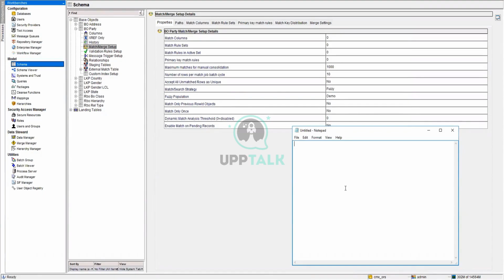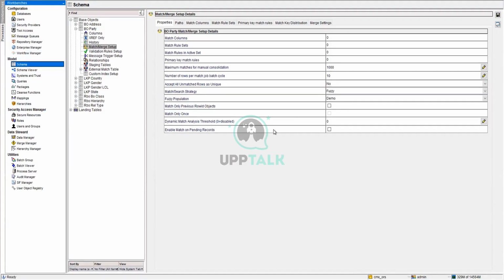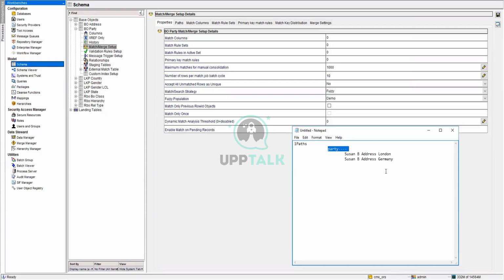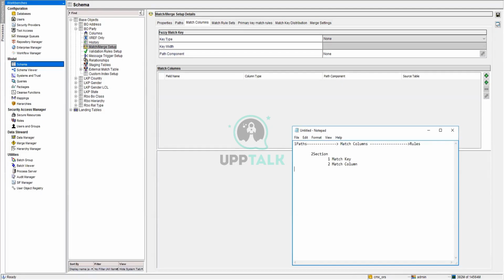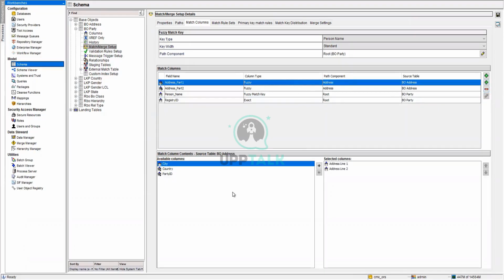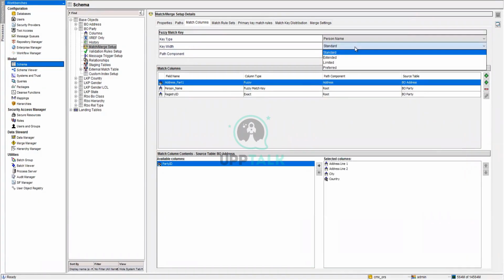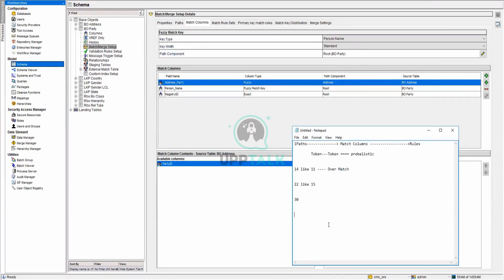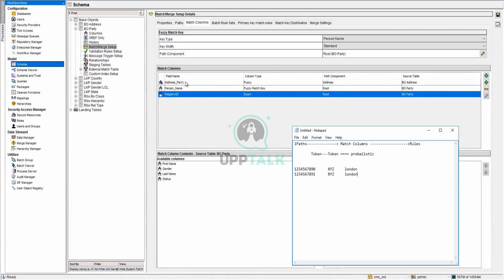Match Paths & Columns in Informatica MDM|Configure Match Paths & Columns in Informatica MDM |Upptalk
🚀 Welcome to another awesome Informatica MDM tutorial!

In this video, we dive into the core concepts of Match Paths and Columns in Informatica MDM. If you want to learn how to effectively manage master data and boost your MDM skills, this video is for YOU! 🎯

1️⃣ Understanding Match Paths – 🔍 Learn how match paths play a crucial role in matching records and improving the accuracy of your master data.

2️⃣ Mastering Match Columns – 📊 Discover the importance of match columns in data matching and how to configure them effectively.

3️⃣ Best Practices – 📚 Get pro tips on optimizing your MDM process with Match Paths and Columns for seamless data quality.

4️⃣ Practical Examples – 👨‍💻 We walk through real-life examples to give you a hands-on understanding of how it works.

5️⃣ Troubleshooting Tips – 🛠️ We’ll show you common issues you may face and how to resolve them to keep your MDM process smooth.

👉 Visit the UppTalk YouTube Channel for more tutorials and expert tips to enhance your Informatica MDM journey

📈 Learn key MDM concepts that will level up your data management skills.
🧑‍🏫 Get expert advice directly from the UppTalk team.

Informatica MDM Match Paths and Columns Topics:

Match Paths and Columns in MDM
Data Quality in Informatica
MDM Master Data Management
Informatica tutorial for beginners
Master Data Matching Tips
Informatica MDM match columns
Match Paths in Informatica MDM
MDM best practices
UppTalk tutorials